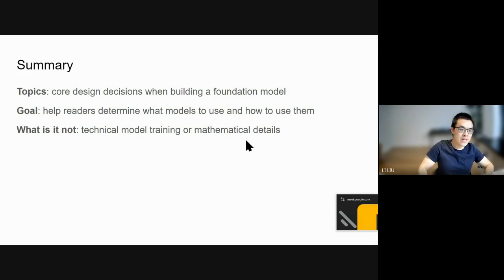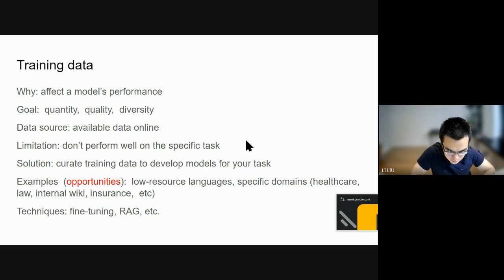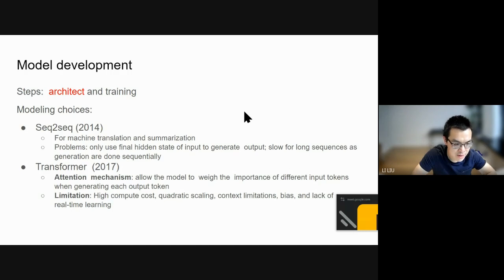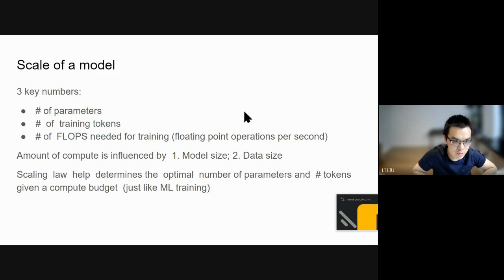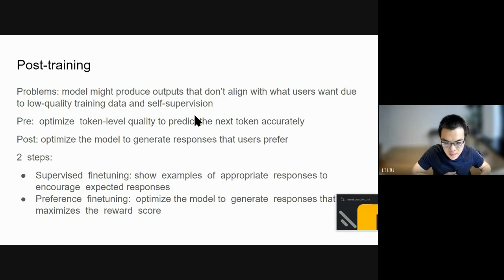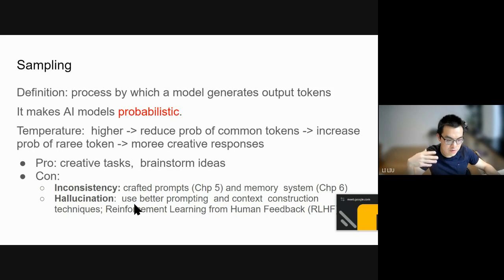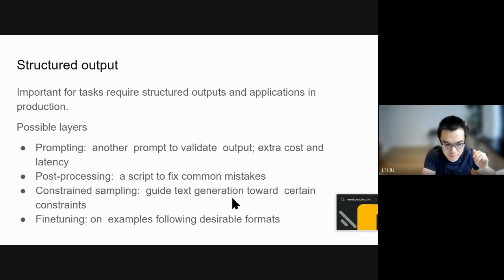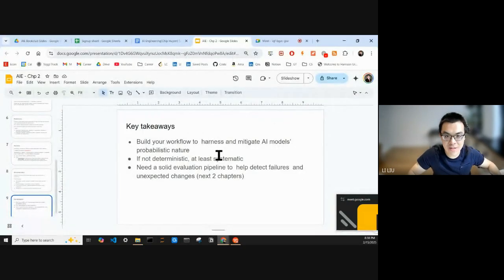AI Engineering Book Club Chapter 2 Review & Discussion(2/15/2025)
Chapter 2 . Understanding Foundation Models